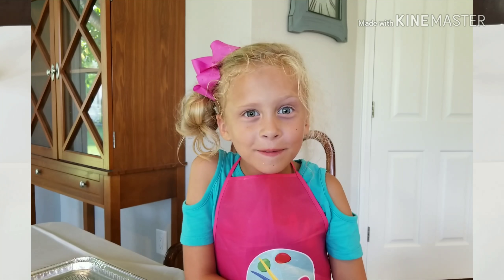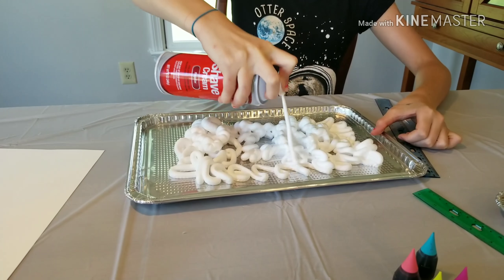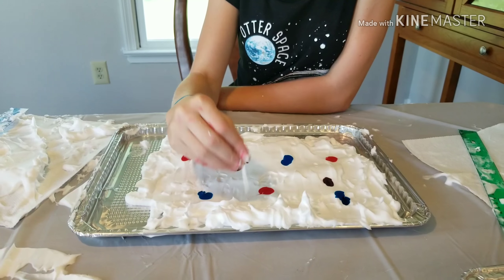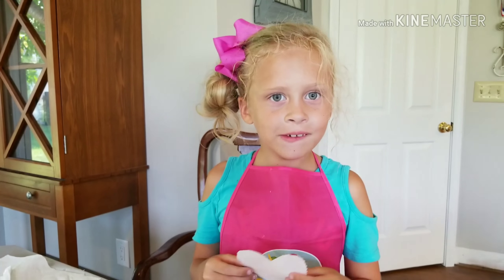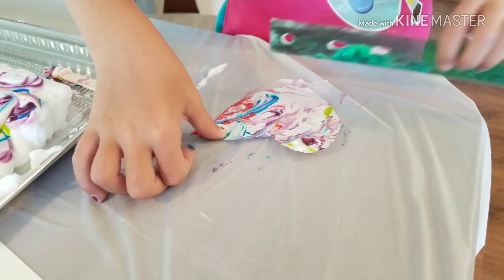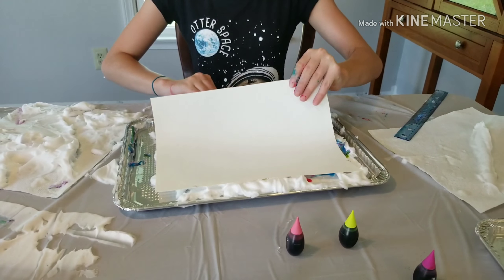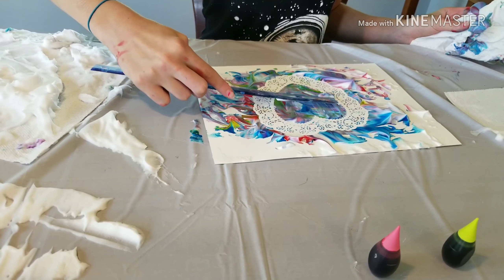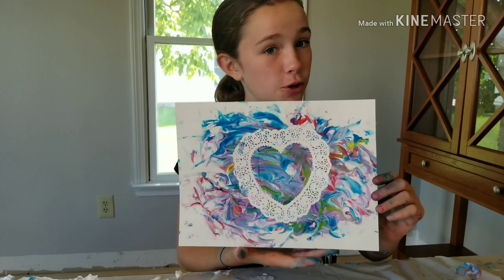Shaving Cream Art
Shaving cream art using food coloring